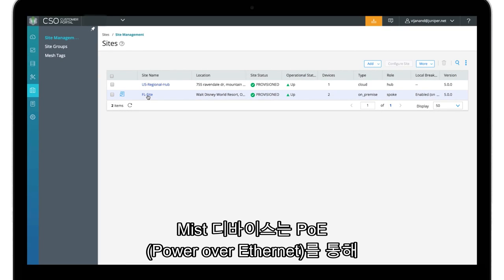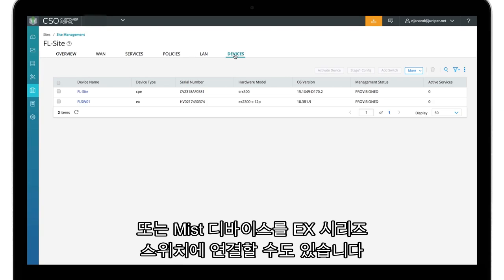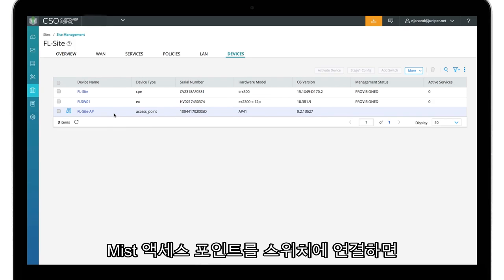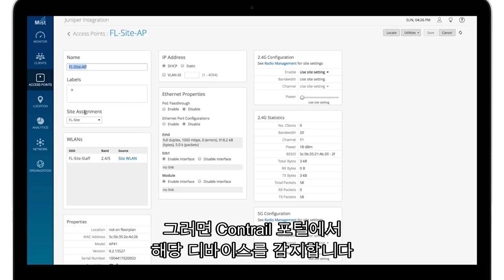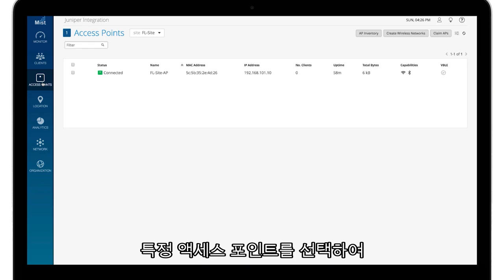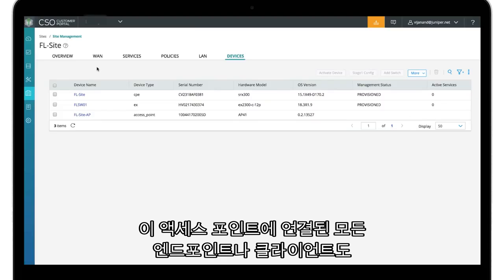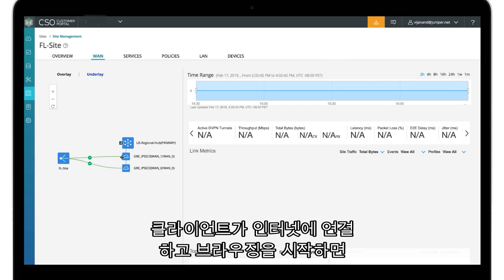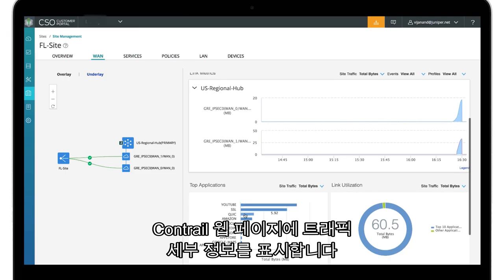15분 동안 알아보는 15가지 기능: Contrail SD-WAN을 사용해 Mist 액세스 포인트 구성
Mist Wireless는 이제 주니퍼 산하 기업입니다. Contrail SD-WAN을 사용하면 Mist 무선 액세스 포인트를 쉽게 구성할 수 있습니다.